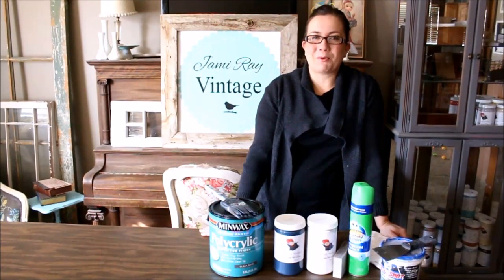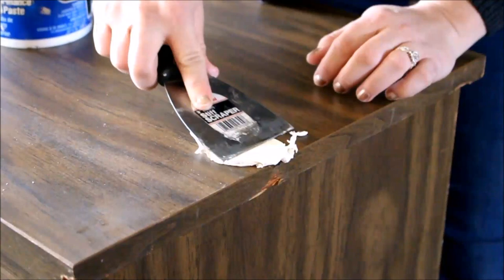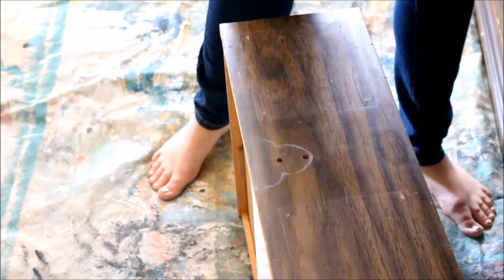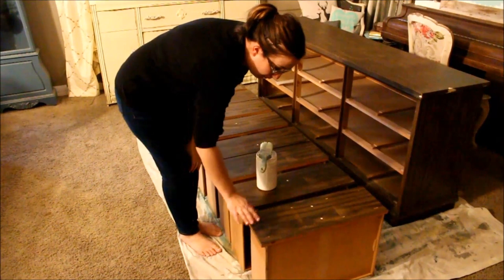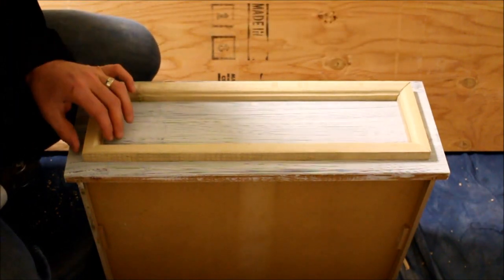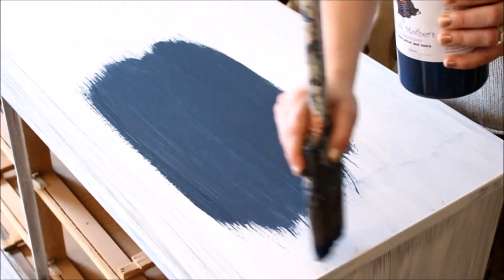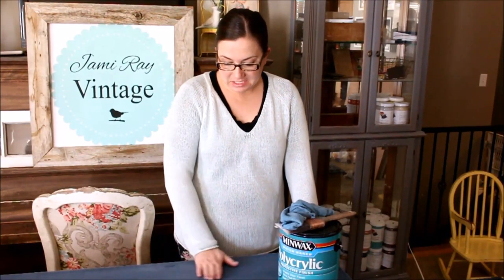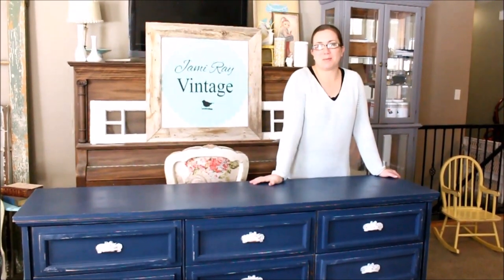How To Upcycle a dresser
I take a dark, dated dresser and give it a fun new life.  I painted it navy blue ( Dress Blues ) and added trim to the drawers with white knobs to accent it.  It looks gorgeous now that it's done.  Be sure to check out the other videos in the You Tube Mommy Meetup upcylce coloboration.